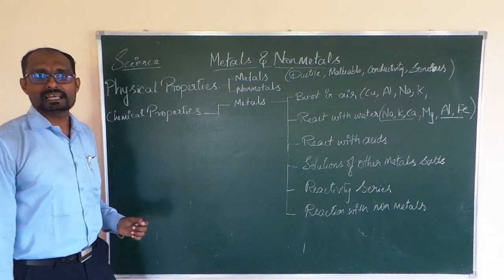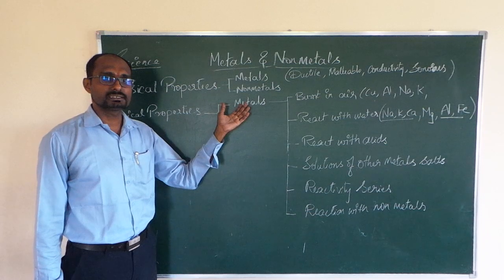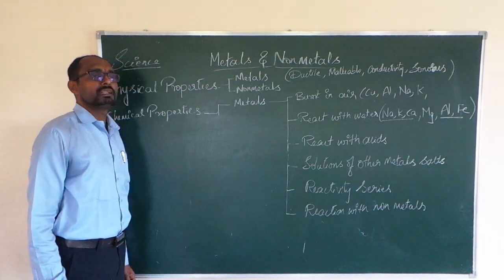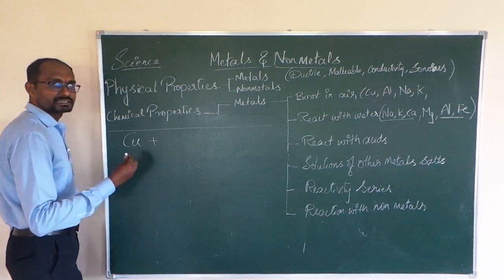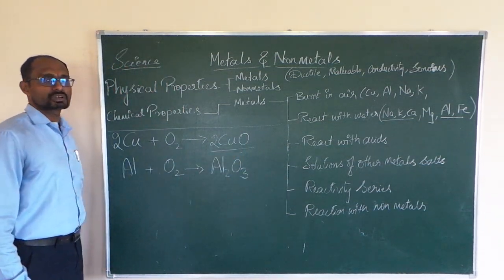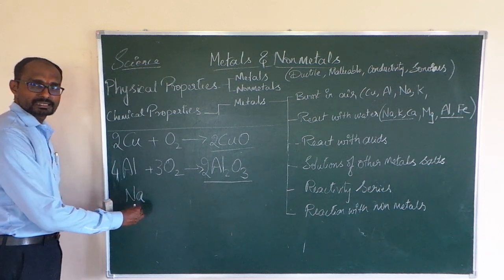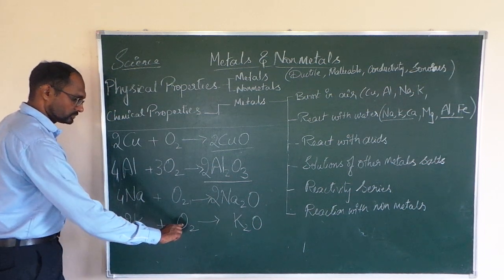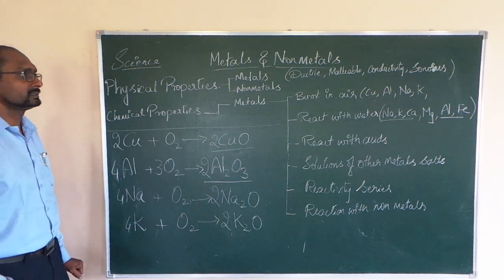Gr 10 Metals and Nonmetals (Part 2) Chemical Properties Reaction with air and water